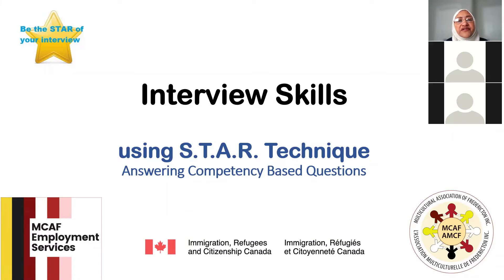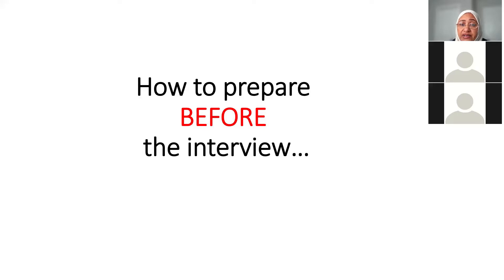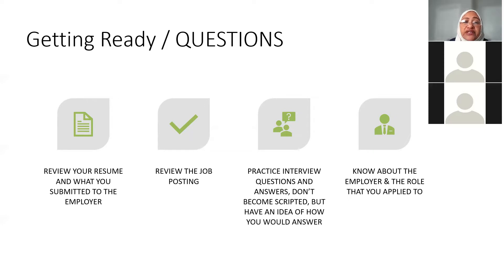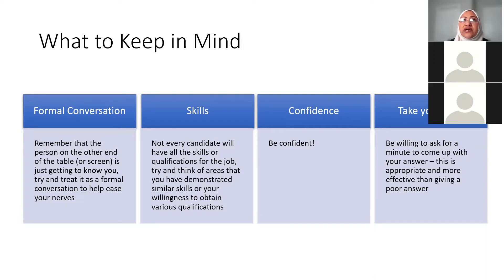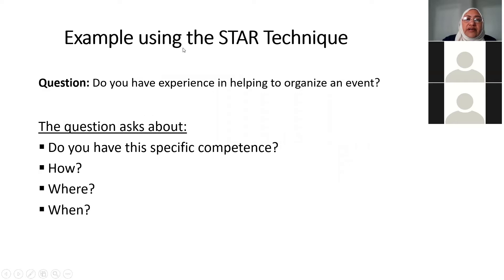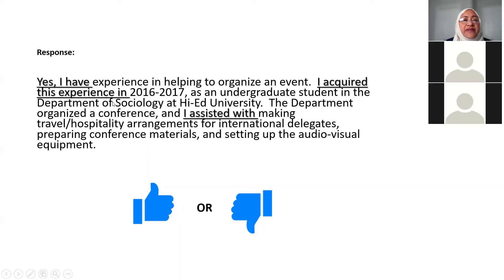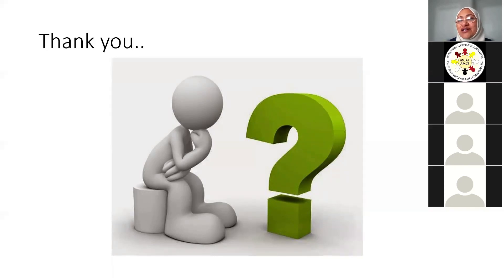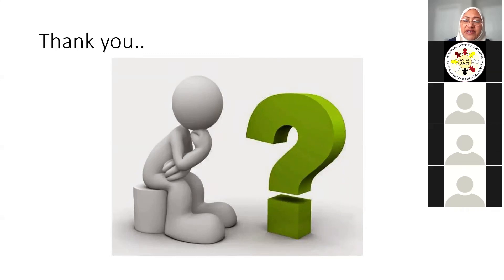Employment Session - Interview Techniques (4 of 11) (GROUP SESSIONS)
In this video, Sulafa helps you understand the important of the STAR technique when doing an interview. She also teaches your the basics of preparation for an interview to ensure that you are calm, confident and ready!